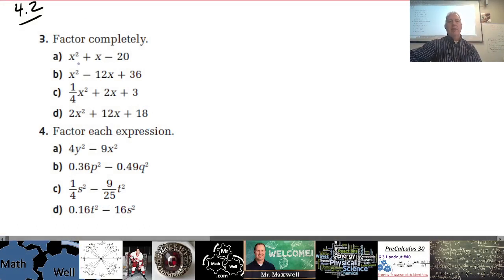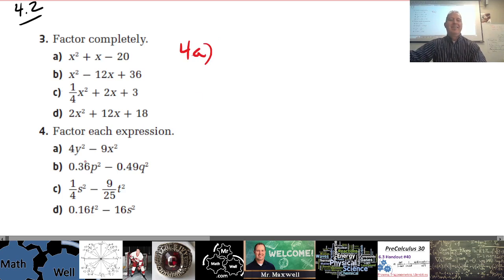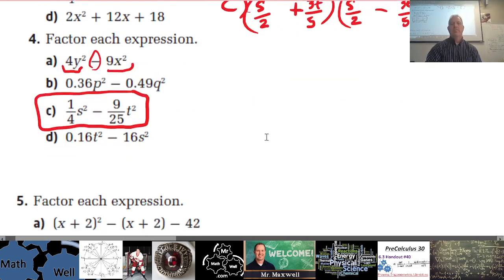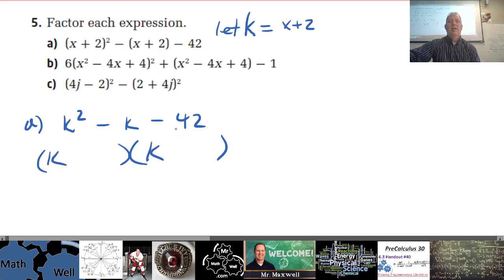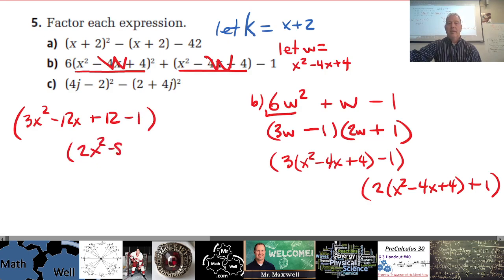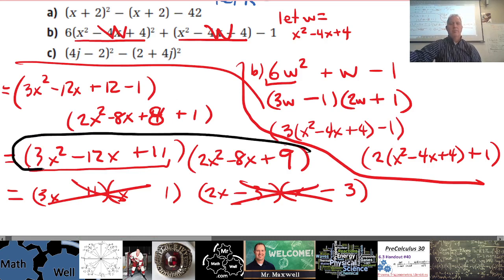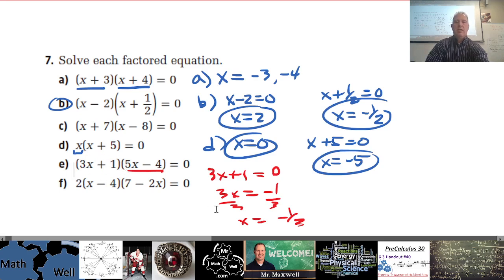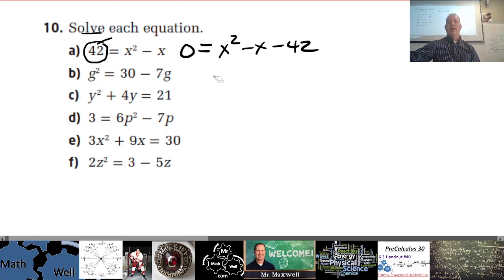PC 20 4.2 Factoring HW #3,4,5,7,10